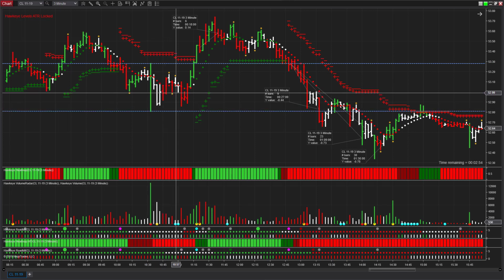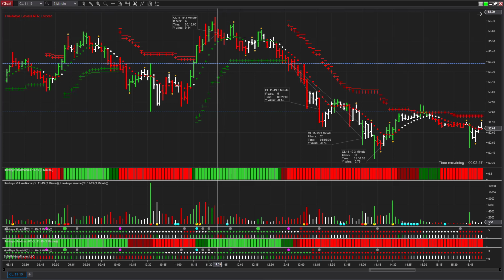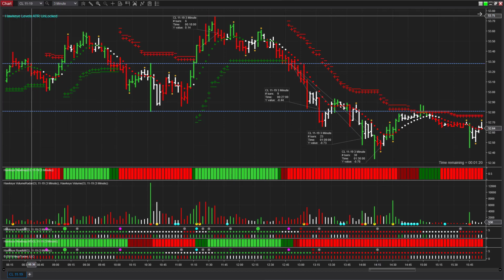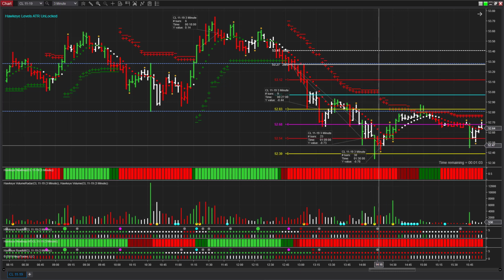Trading the News Safely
Yesterday we had a very crude conversation about crude oil. I shared the Hawkeye Perspective on what to look for, and how to watch for the trade setup. Today, I show exactly how it played out, hitting both the upside and downside targets I gave you yesterday.

The 3 minute price bar defines the range of the reaction of price to the news event. With patience, I show how volume led me in the direction of the trade setup, and the resulting profit potential. Again, volume shows the reversal and the market's intent.

The Hawkeye Roadkill identified when the higher time frames aligned with my 3 minute chart. This alignment setup, following our 3 Step Entry Method, showed how even more profits could have been made - just following the rules.

In summary, if both trades were taken with a single contract, the potential results would be $140 on the first trade and $440 on the 2nd. If 3 contracts were traded, the results would be $420 on the 1st trade and $1950 on the 2nd. Learn to trade the Hawkeye way.